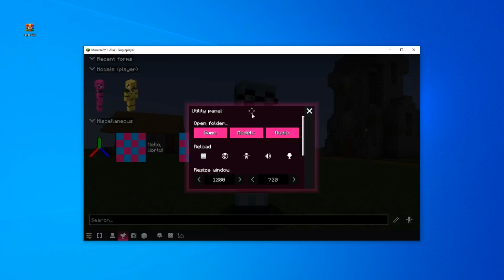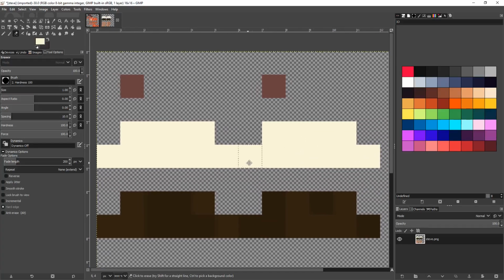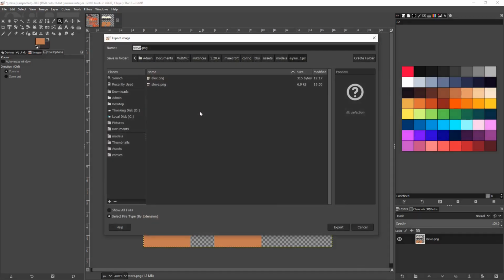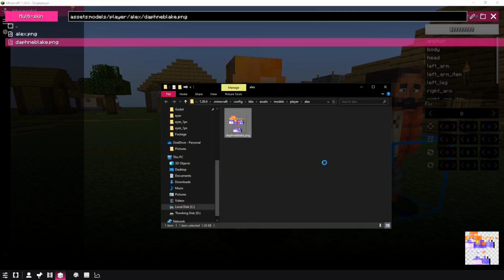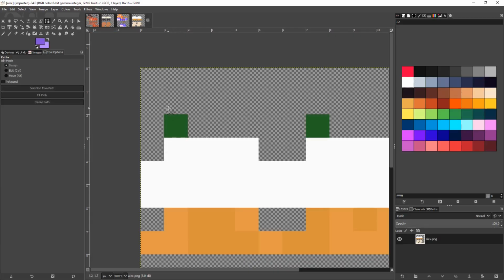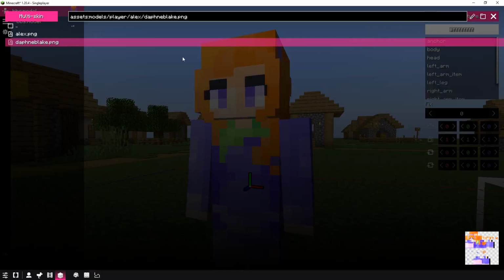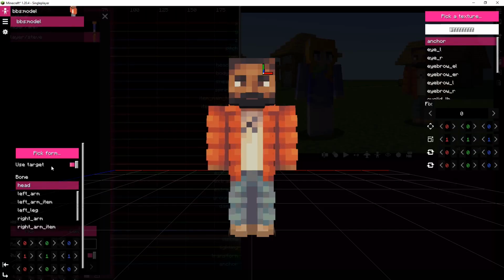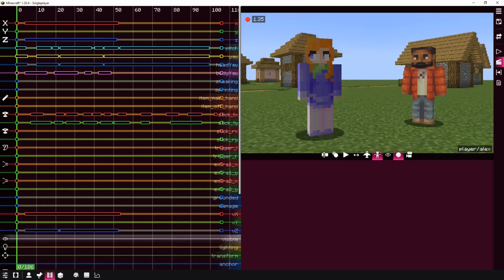Eyes rig — BBS tips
Basic eyes rig tutorial. 👀